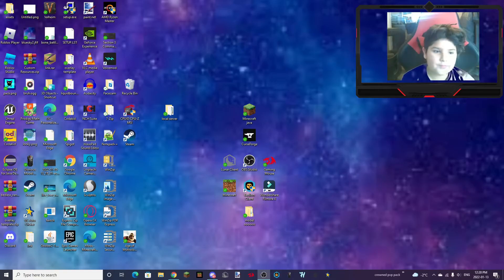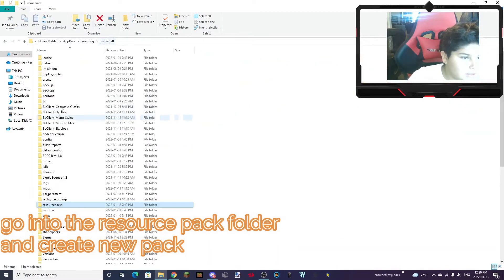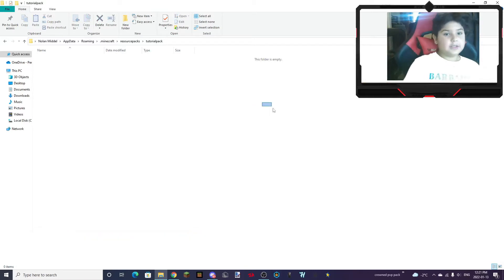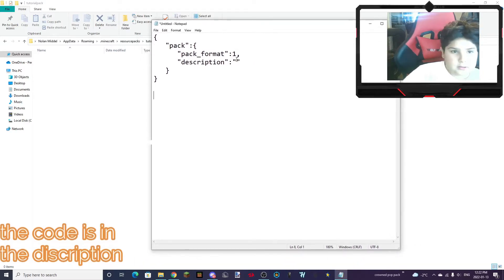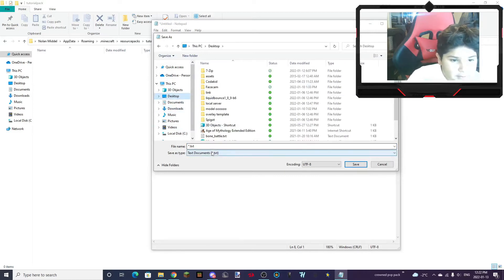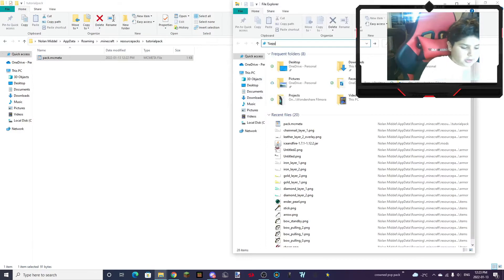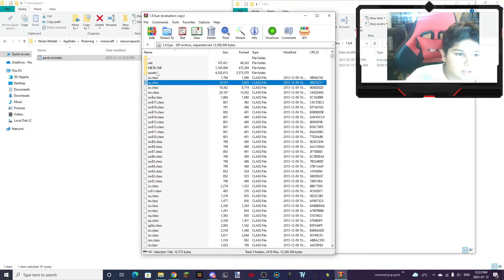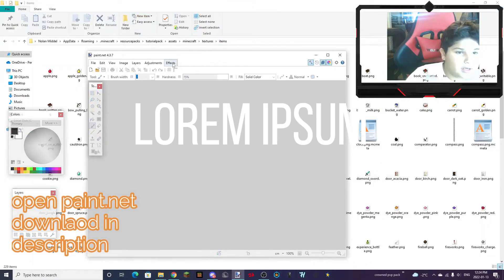how to make you own texture pack for Minecraft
"pack":{
      "pack_format":1,
      "description":"description for your pack"